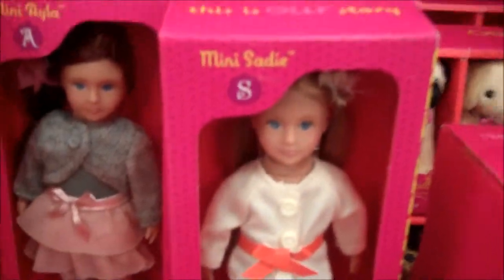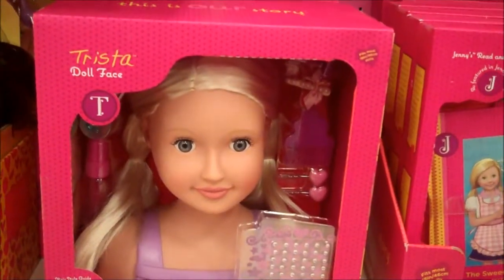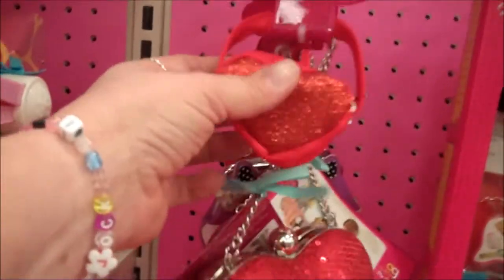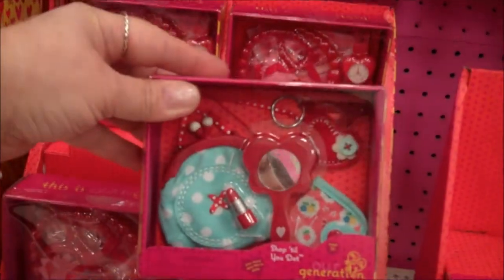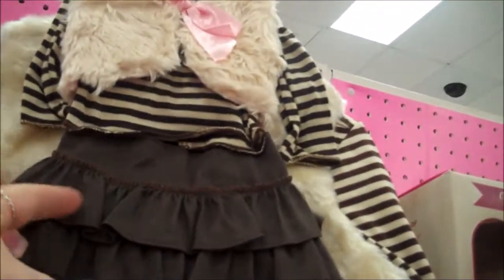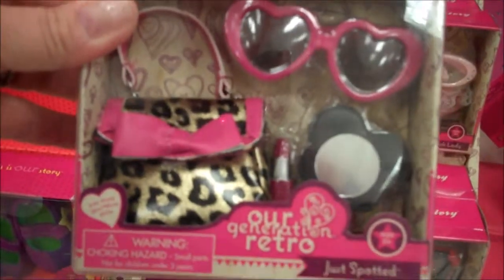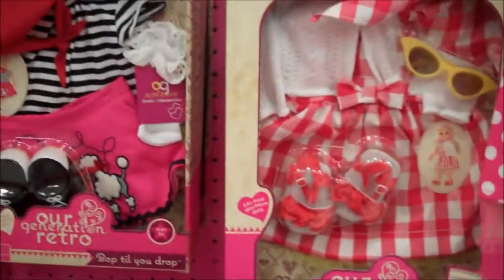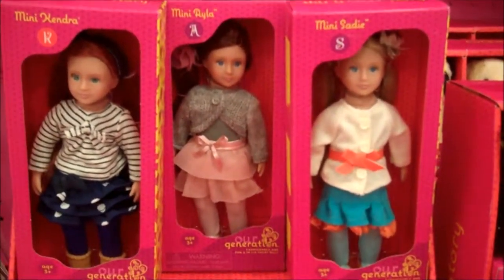NEW OG Mini Dolls!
These are the NEW OG mini dolls at Target! I am showcasing all 6 of them here, along w/all the new retro items for your 18" AG & other dolls! So Cute!! And priced so well too. grab them while their hot and still available!